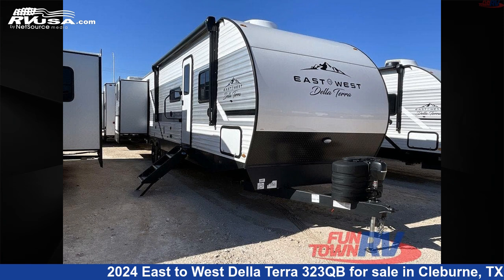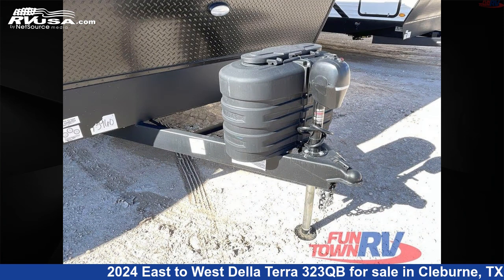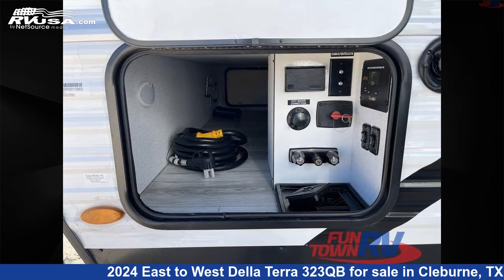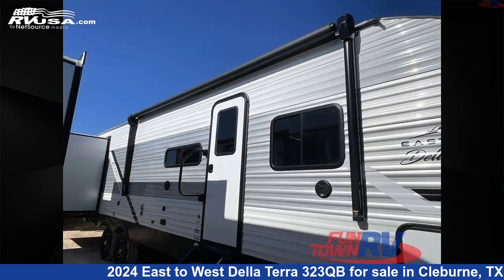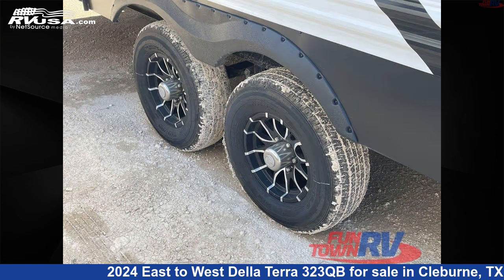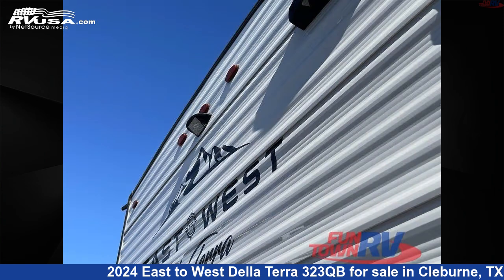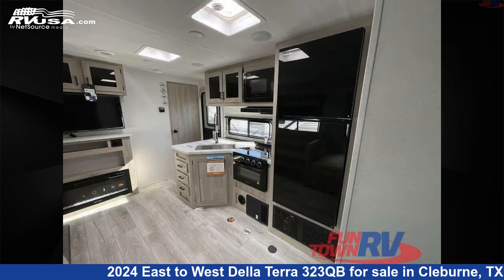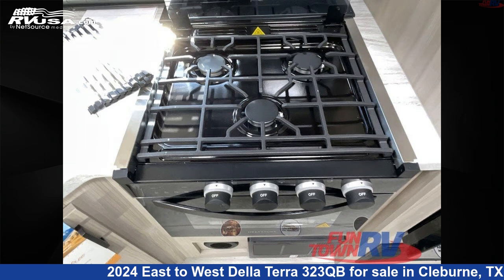Eye-catching 2024 East to West Della Terra Travel Trailer RV For Sale in Cleburne, TX | RVUSA.com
This 2024 East to West Della Terra 323QB is a Travel Trailer RV. It is located in Cleburne, TX 76031 and is offered for sale by Fun Town RV - Cleburne. This New East to West Is 37' 0" in length and features a ODALI LINEN interior, sleeps 8, Slideout, and 40 gal fresh water capacity. The floorplan layout of this Travel Trailer features Bunkhouse, Front Bedroom, Outdoor Kitchen.